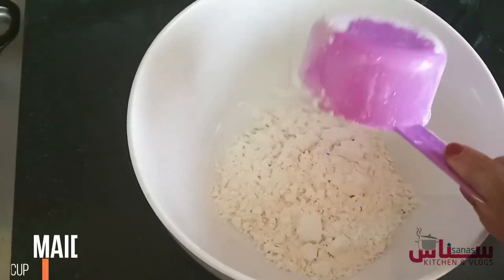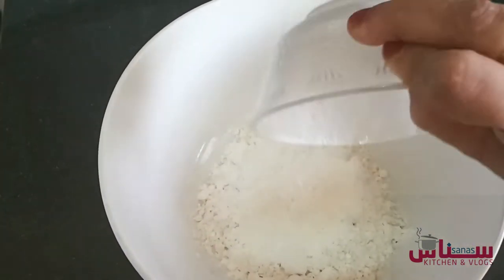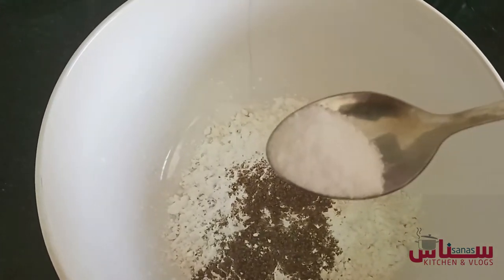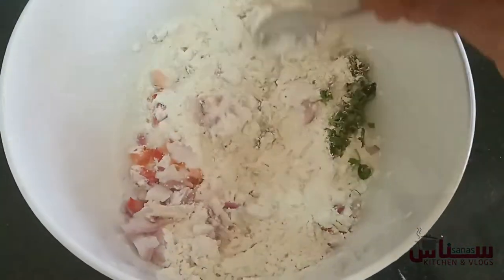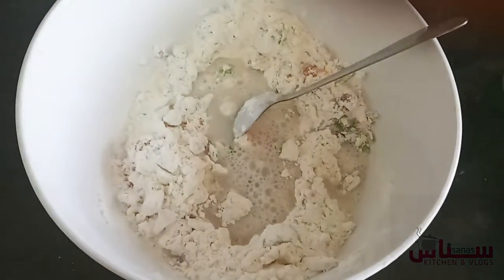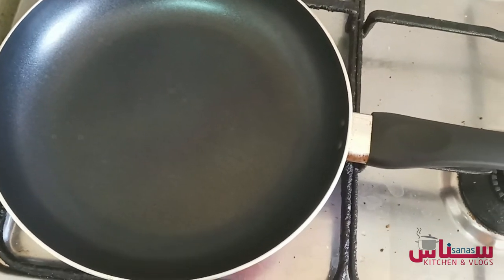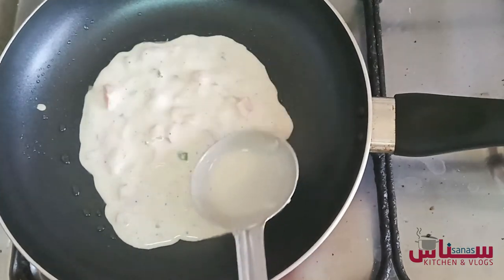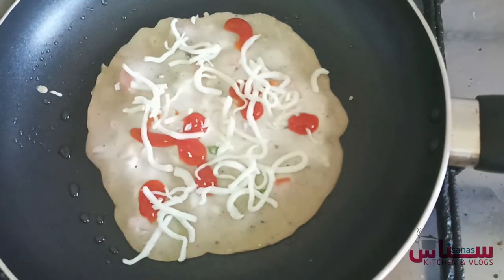3 മിനിറ്റിൽ ബ്രേക്ഫാസ്റ്റ് റെഡി !!!! EASY /TASTY BREAK FAST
Hii guys..hope you will enjoy this video. If you are new around here pls dont forget to watch our previous uploads. If this video helped you then please share this video with your loved ones, click the like button, smash the subscribe button and don't forget to click the bell icon to get notified. comment down the recipe you guys want me to try and upload.

Hope to see you guys in another video till then STAY SAFE STAY HOME..